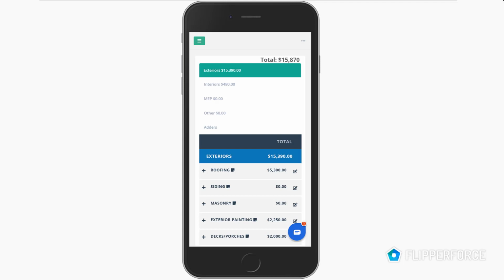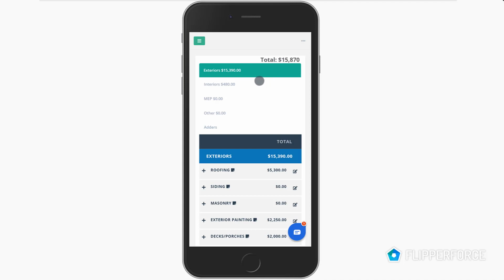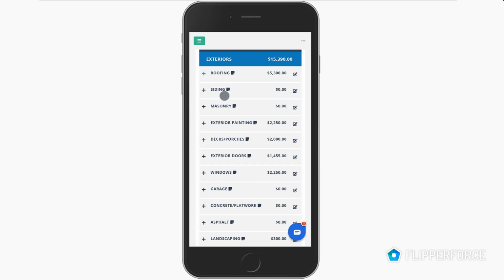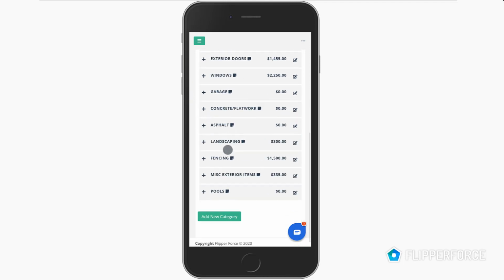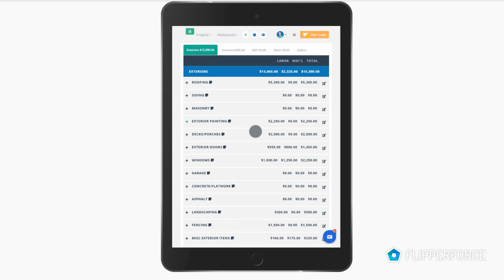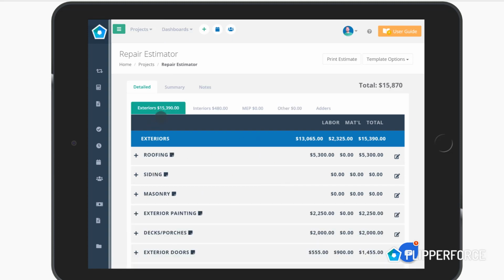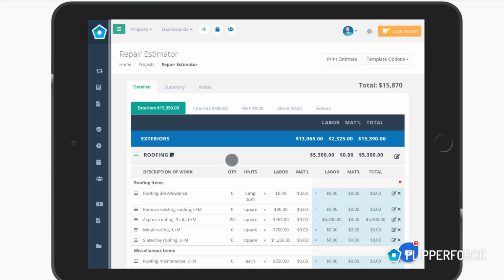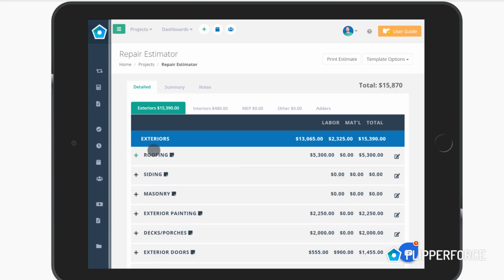New Rehab Repair Estimator Mobile Improvements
We just pushed up new improvements to our Rehab Repair Estimator tool so you can more easily estimate rehab costs on your mobile devices!